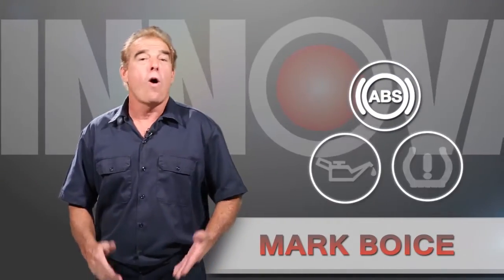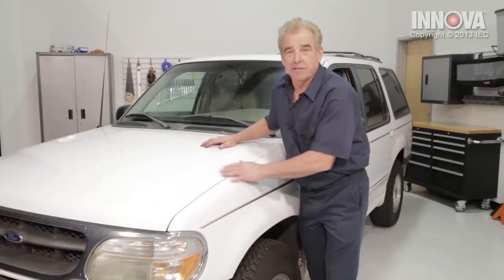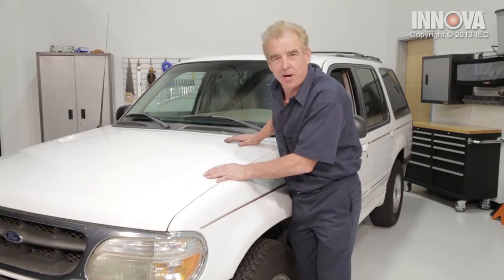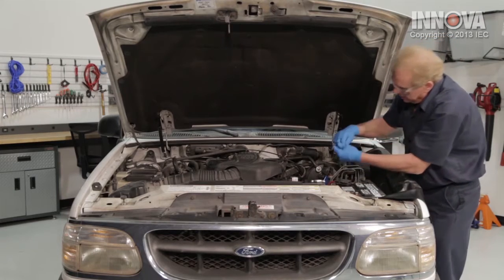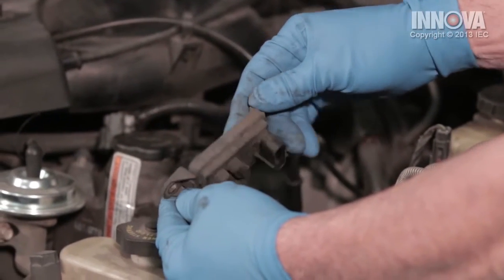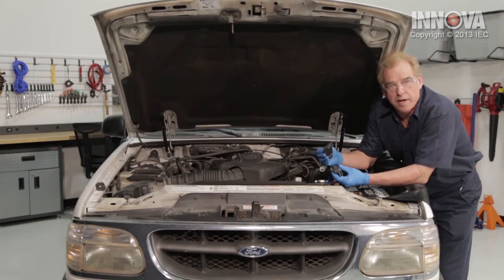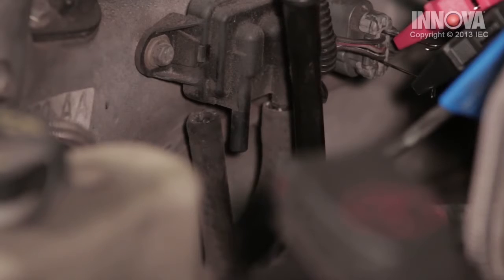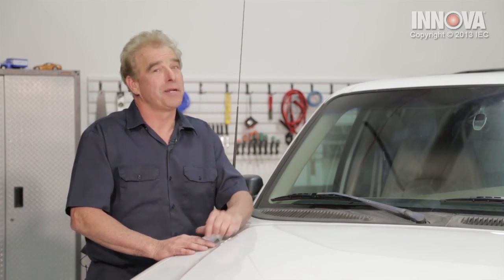How to change Differential Pressure Feedback EGR (DPFE) Sensor - 1998 Ford Exporer